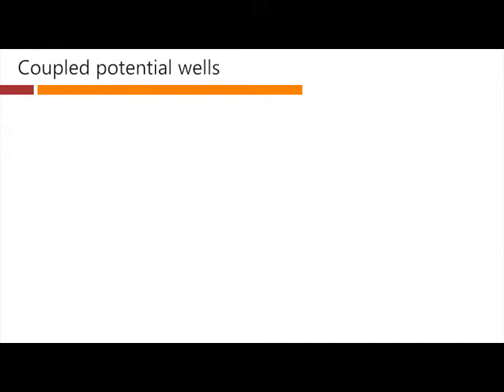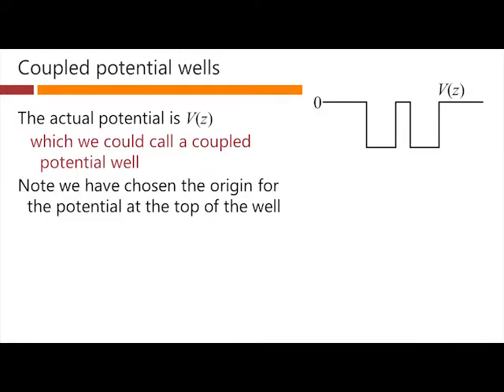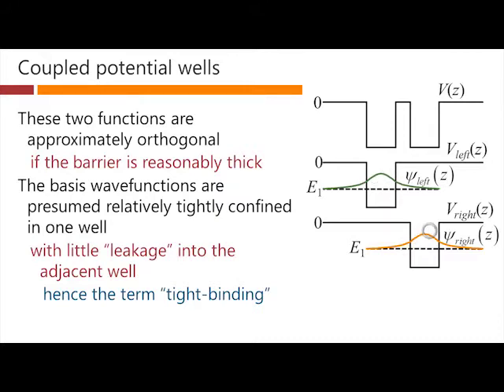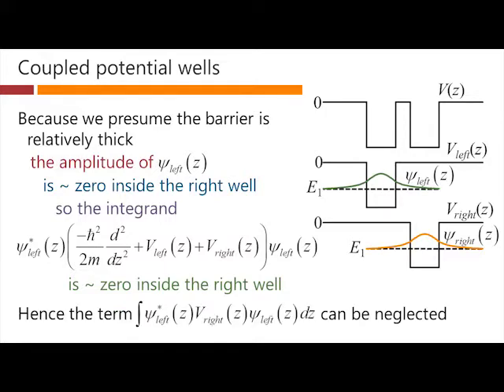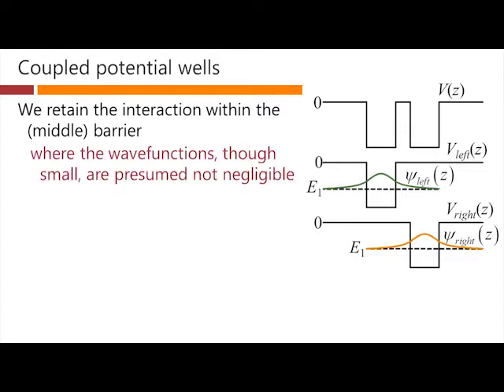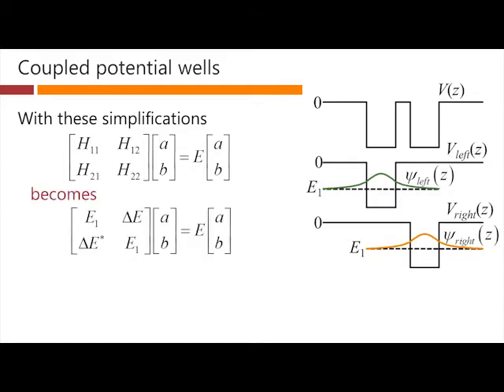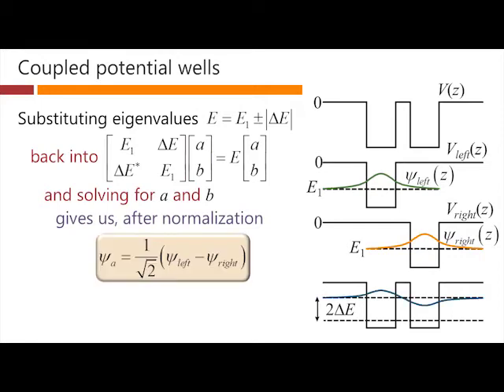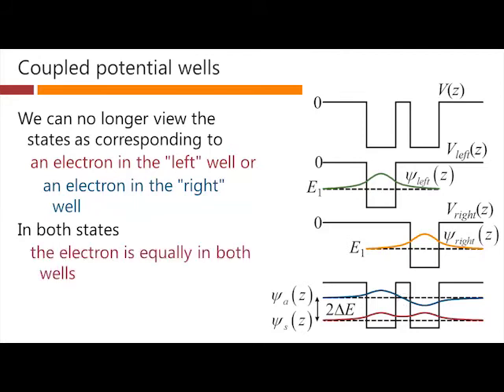Tight binding model – David Miller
Part of Lecture 24 Tight binding and variational models